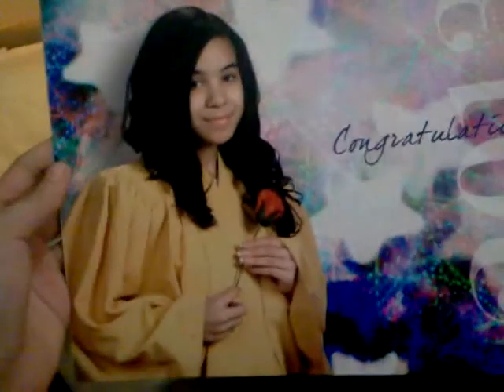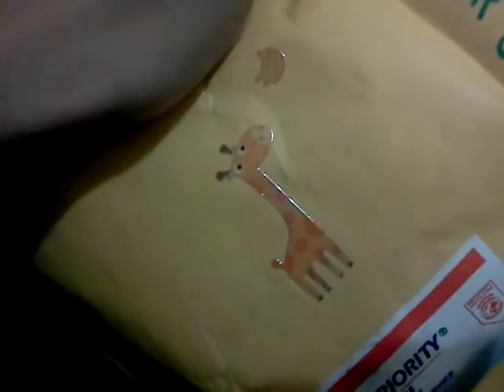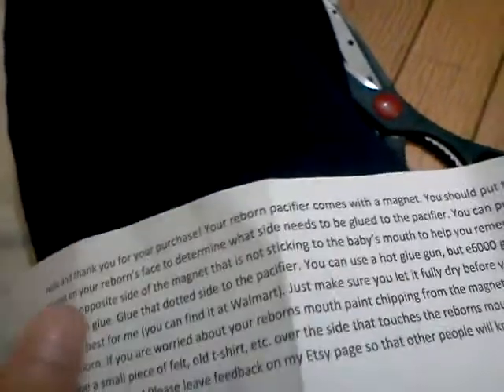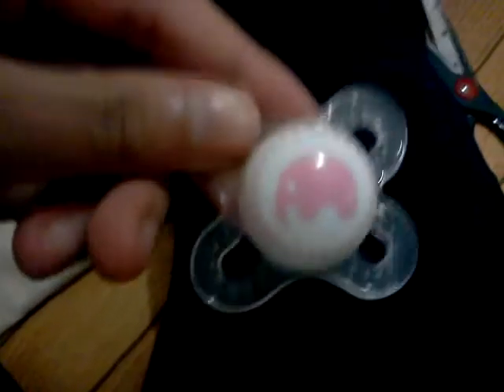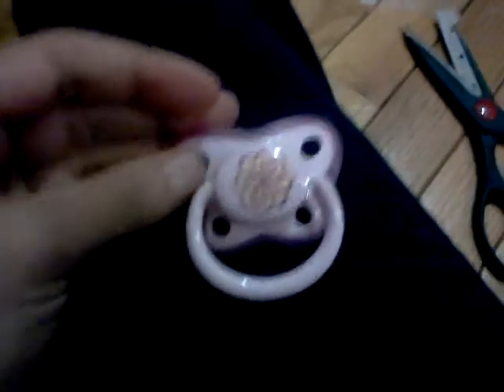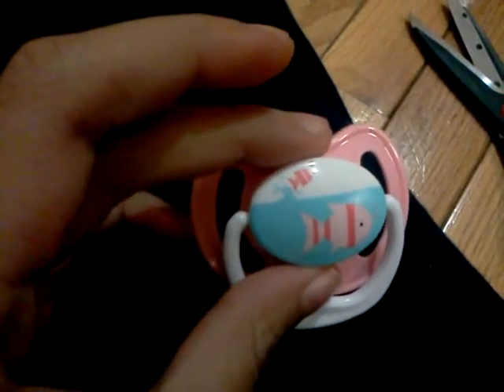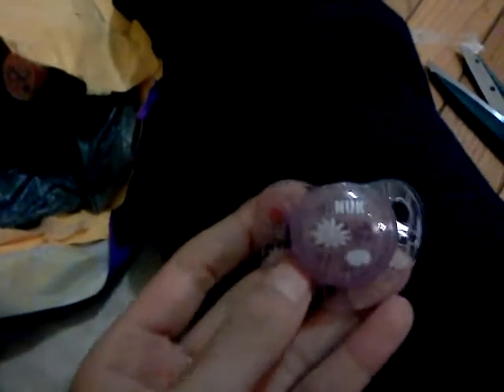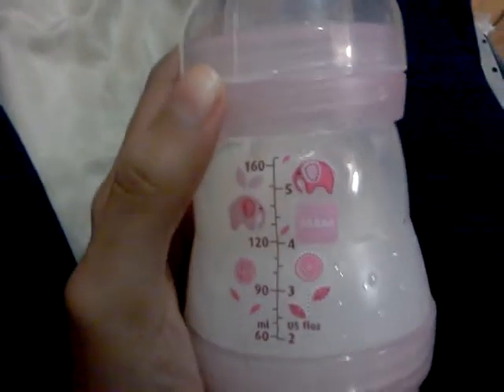2 packages fron Etsy and showing my graduation pic